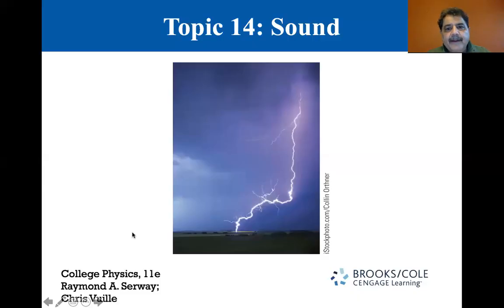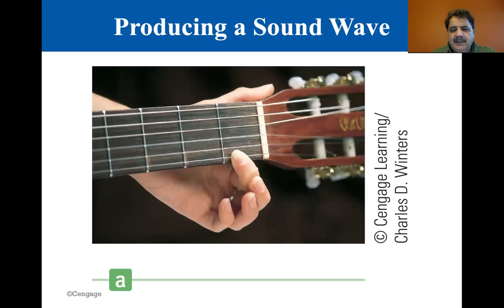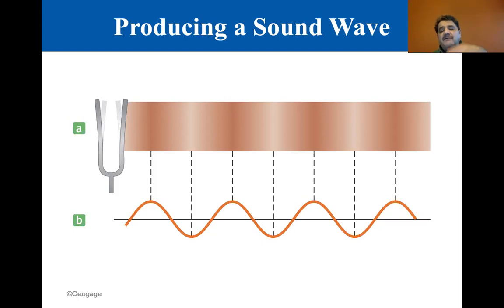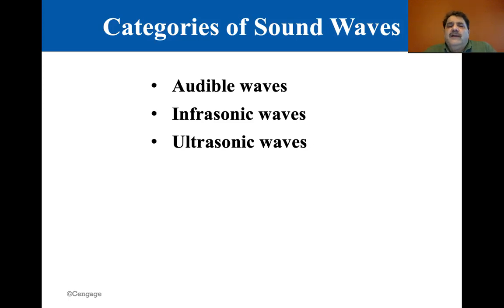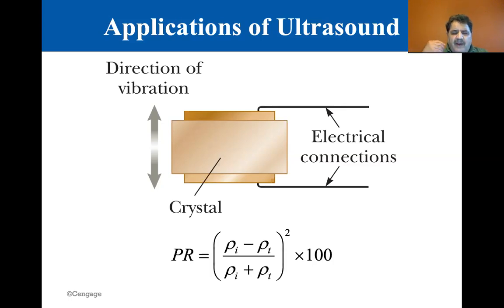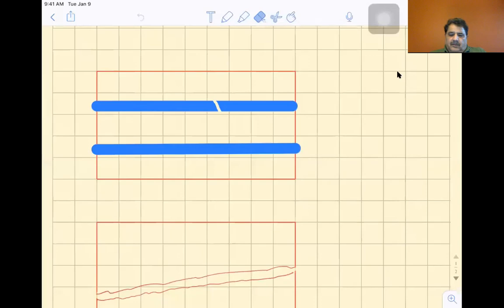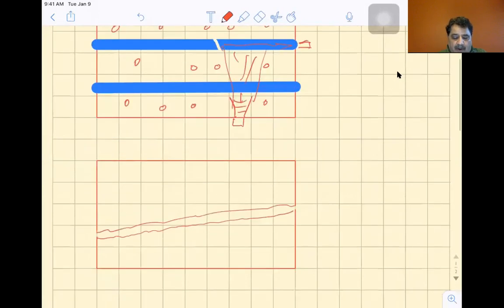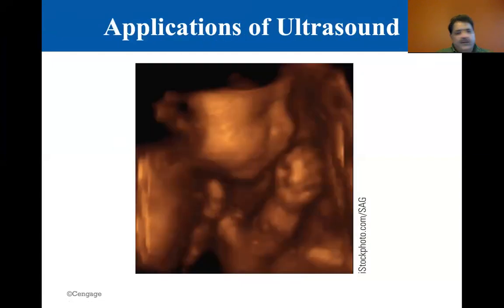College Physics Lectures, Producing a sound wave and characteristics of a sound wave